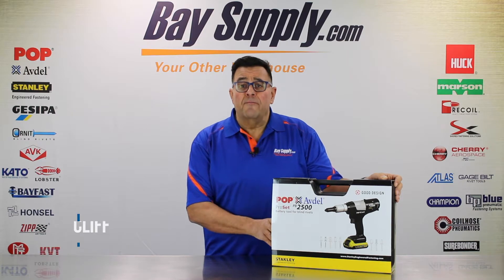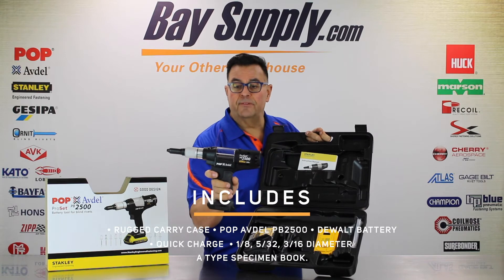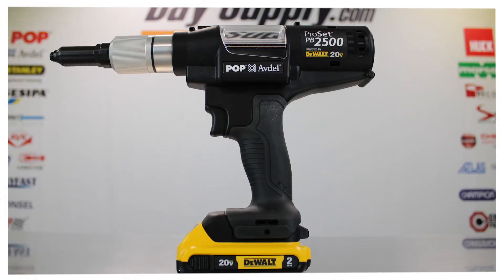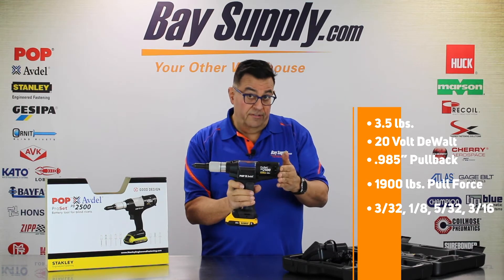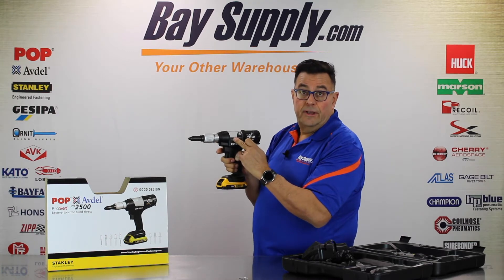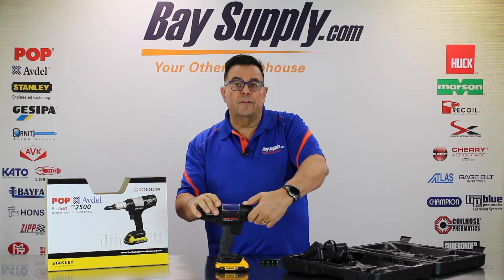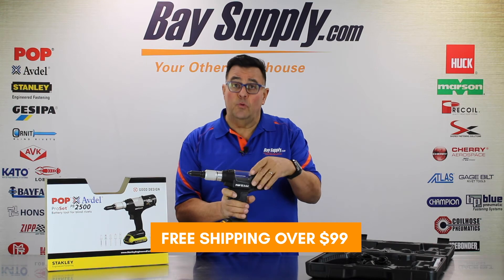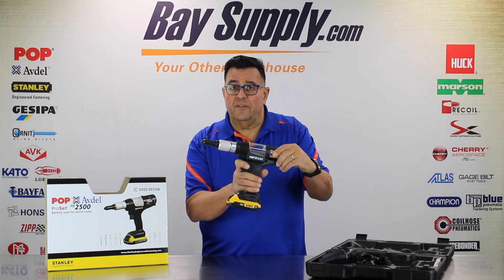Unboxing: POP Avdel PB2500-NA - Battery Tool for Blind Rivets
Hey, everybody. It's Cliff Bernard from BaySupply.com, your blind fastening technology experts, back with another unboxing video. Today we are working with the brand new POP Avdel from Stanley Engineered Fastening, PB2500, 20 volt, cordless, blind riveting tool. Let's take a look at the package and we will show you how it works.

Nice, durable, plastic carrying case. I'll open it up and show you how it looks. Got the tool itself. Rubberized grips. Nice, durable setup. Uses DeWALT batteries. This is a 20 volt system, 2.0 amp power. Takes the full line of DeWALT batteries from all their construction and metal-working tools that are available at most of the home centers.

And, it comes with three setups. You have a 1/8th diameter, a 5/32nds diameter, and a 3/16ths diameter nose piece. Tool comes with a 3/16ths nose piece right on the tool, and then you have a little bag with the two other nose pieces, the 1/8th and the 5/32nds diameter tips, and the drop pushers that go with that. Let's take a look and put the battery on, and give it a try.

The tool weighs 3.5 pounds. It's a 20 volt DeWALT system. It has a pull back stroke of .985 inches, about a one inch stroke. It has 1,900 pounds of pull force. It's capable of installing 3/32nds, 1/8th, 5/32nds, and 3/16ths rivets in all materials. Here's what it sounds like... under load. And, we're going to take some blind rivets here. We've got 3/16ths POP rivets, typical style blind rivets. Got a test plate here, and we're going to do some installations for you. Put the rivet in the tool, and pull the trigger.

The nails are collected in this clear carrying system that's right in the middle of the tool. The tool is nicely balanced. It has rubberized grips. It's quite durable. It can withstand impact in most of the rugged production environment use that you see. Let's try one more. I'll put the rivet in the tool. That's how it looks. Test plate. Here's how we open the mandrel collection unit. You pull back on this little spring-loaded clip, you open the window, there's the spent mandrels.

So, that's our brief review, unboxing, and demonstration of the new Stanley Engineered Fastening POP Avdel PB2500 cordless, 20 volt, blind riveting tool. Please visit us at BaySupply.com where you'll see a full selection of Stanley POP Avdel tools, fasteners, rivets, inserts, and a variety of repair equipment and accessories. We have great technical support. Give us a call and we can out you in touch with one of our technicians that can go over any type of application or repair question you might have. Visit us on Facebook, and on our YouTube channel. Once again, we appreciate you guys being with us, and we'll catch you on the next go round for the unboxing installation tool system videos.